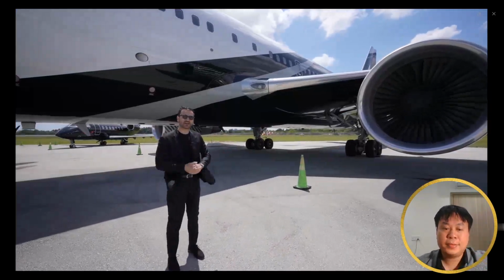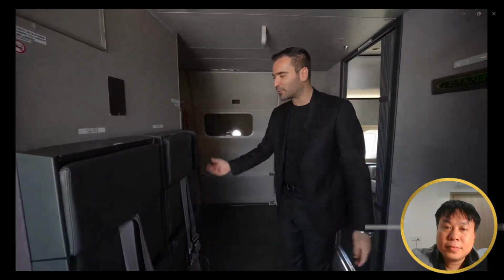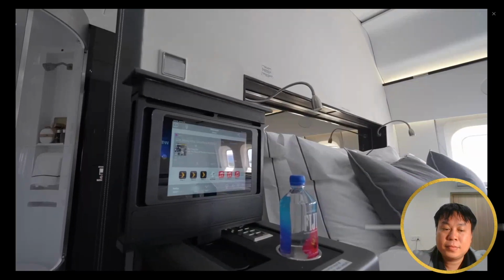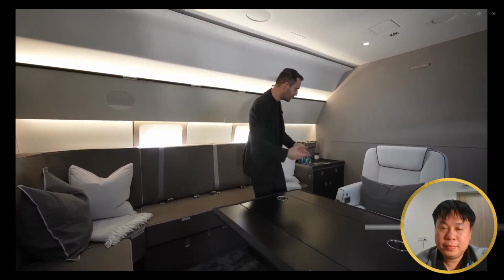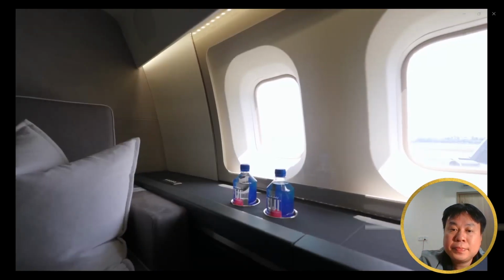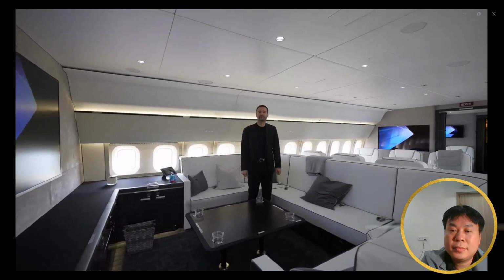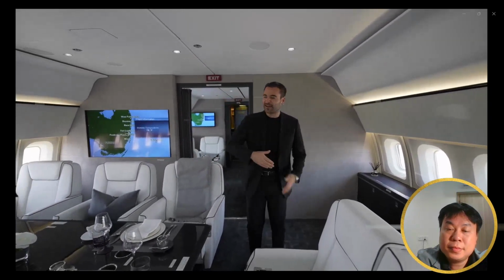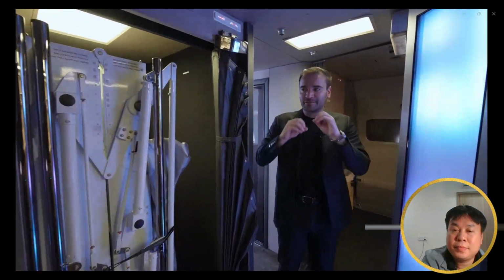MÁY BAY TƯ NHÂN LỚN NHẤT THẾ GIỚI BÊN TRONG CÓ GÌ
QUÁ ĐẸP! NÓ ĐÃ ĐƯA MÌNH HẾT NGẠC NHIÊN NÀY ĐẾN NGẠC NHIÊN KHÁC